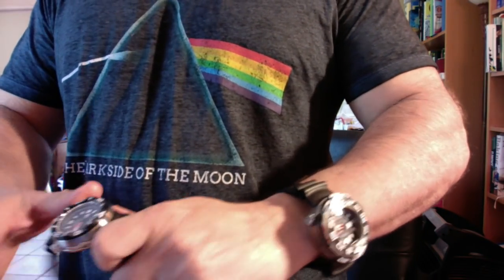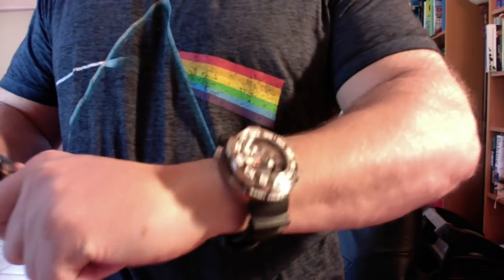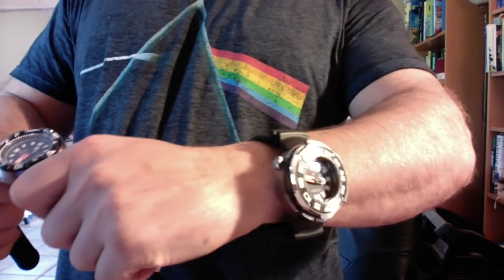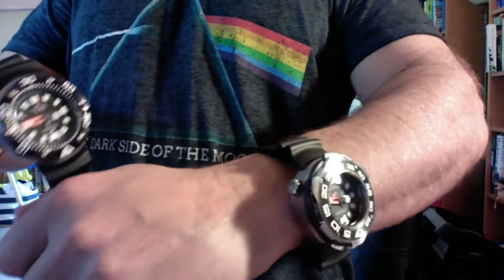Weapon of Wrist Destruction: Citizen Promaster BN702017E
Local eBay seller drove to my house to deliver the Citizen BN7020-17E, but it is just too huge even for someone who is on the large side, so I'm selling it.